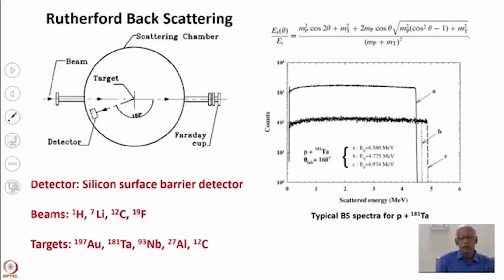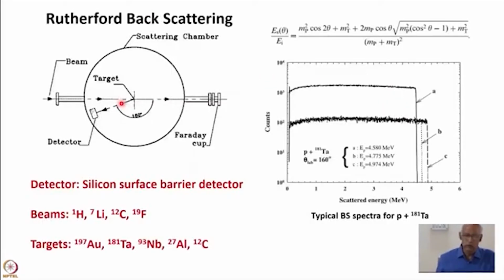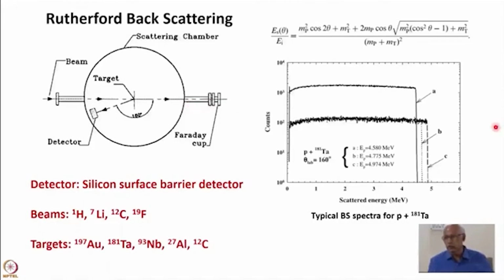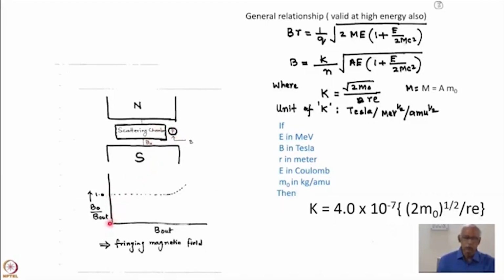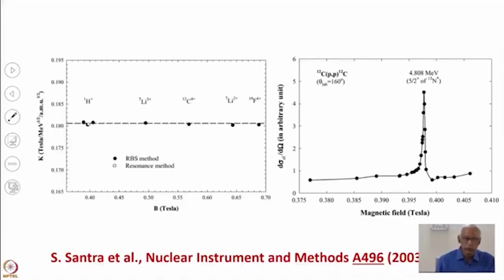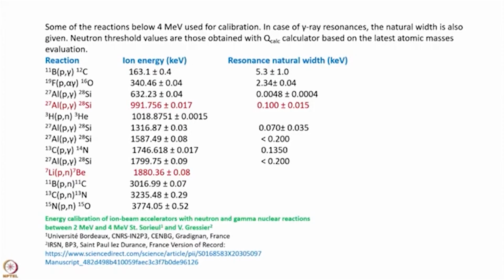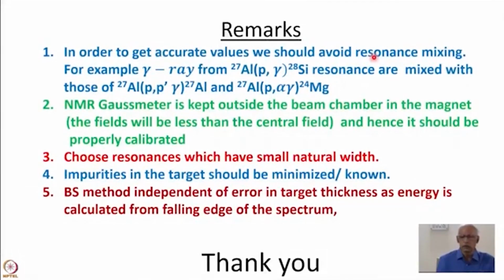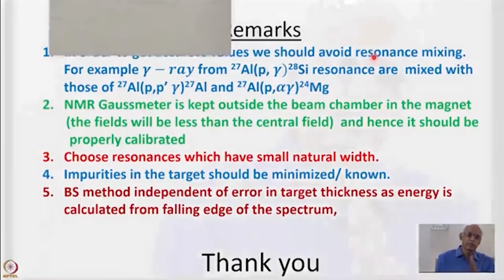Beam energy calibration/ measurement Contd